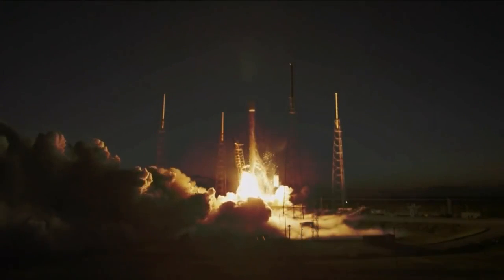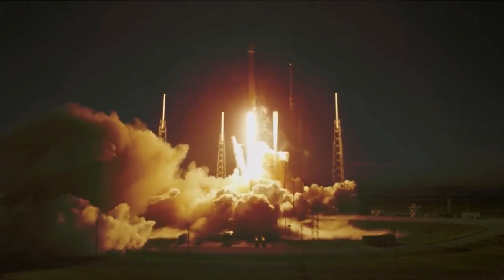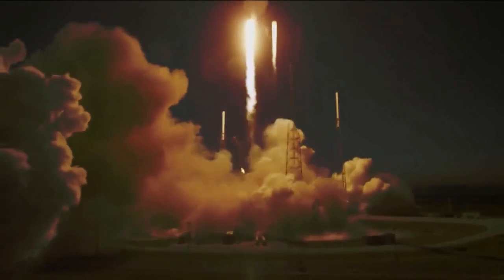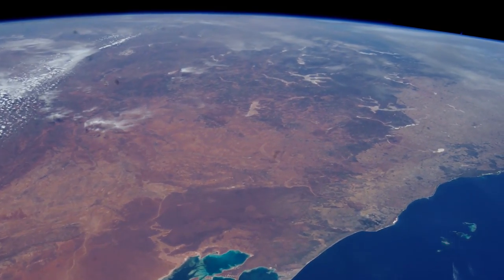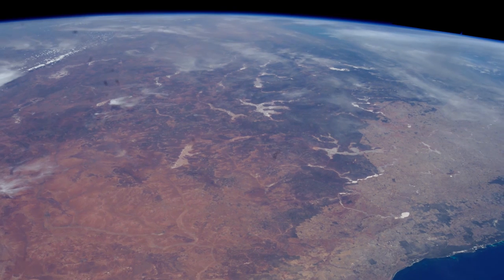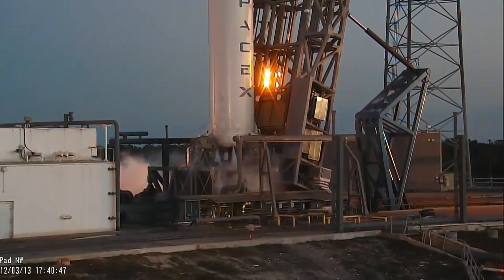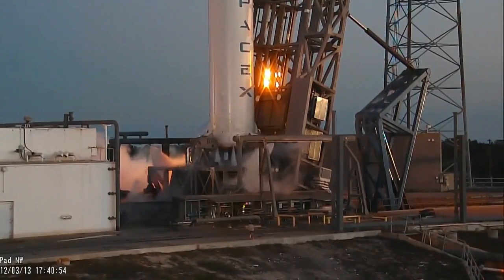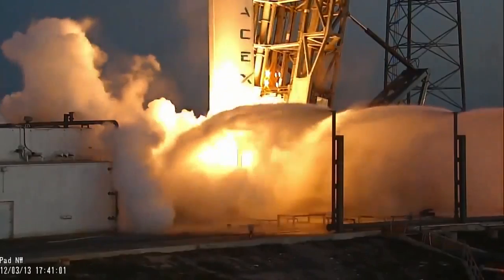The University of Adelaide revisits space exploration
The first University of Adelaide-built satellite was launched by NASA early on Wednesday 19 April 2017. This nanosatellite is one of dozens which are headed for the International Space Station, and will be used to monitor the earth's upper atmosphere.